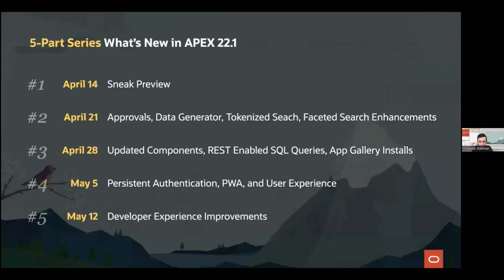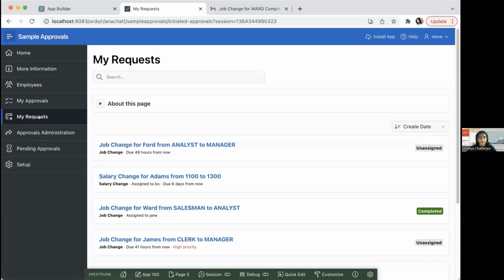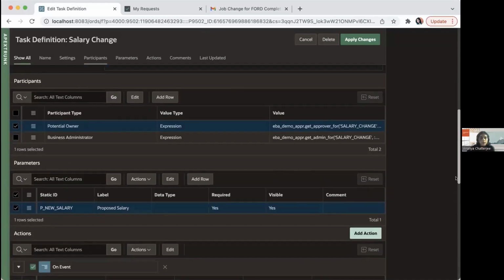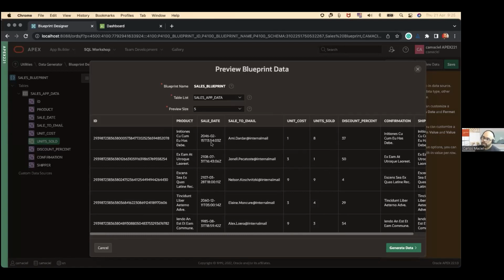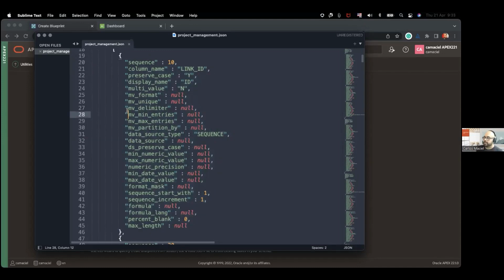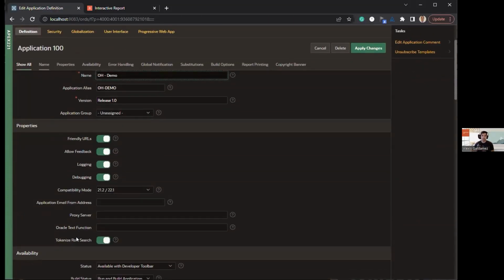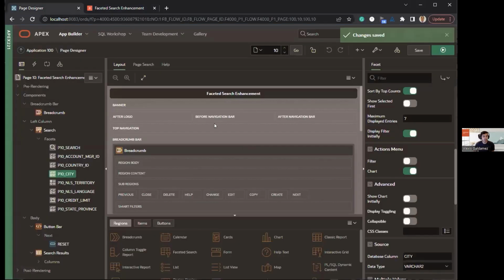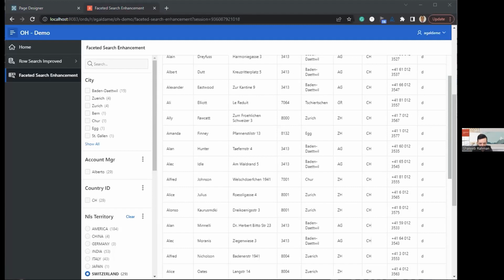New in APEX 22.1 (Part 2): Approvals, Data Generator, and Search Enhancements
In this second part of the 5-part APEX 22.1 New Features series, Marc Sewtz highlights some of the key new features in Oracle APEX 22.1.

Join Ananya, Carlos, and Alexis in part 2 of our 5-part series on Oracle APEX 22.1 new features! This session is all about Approvals, Data Generator, and Search Enhancements, and how you can use them in your APEX apps!

00:00 – Welcome and Introduction
02:32 – Demo: Approvals Component and Unified Task List
20:32 – Data Generator – Demo
33:26 – Faceted Search Enhancements – Demo
39:16 – Tokenized Row Search & Faceted Search Enhancements
55:43 – Session closure

Watch the other videos in this series and stay up to date with what's new in APEX 22.1: